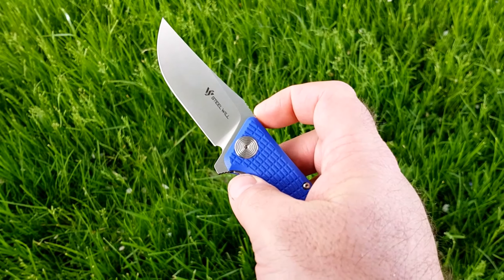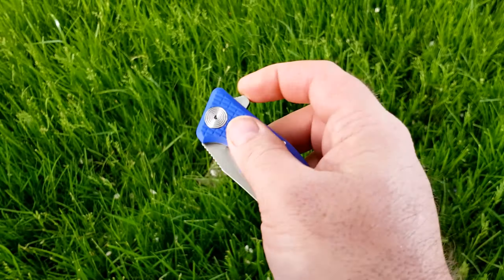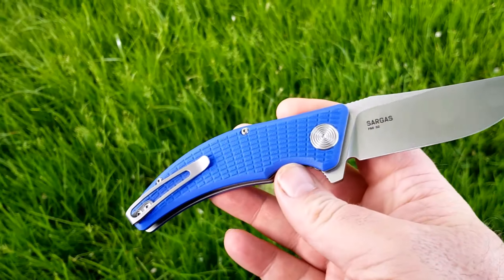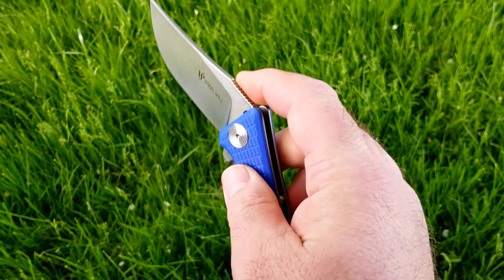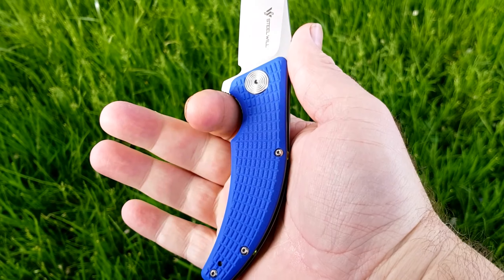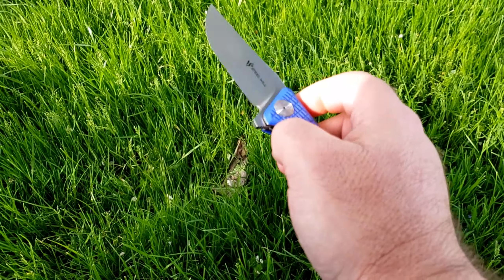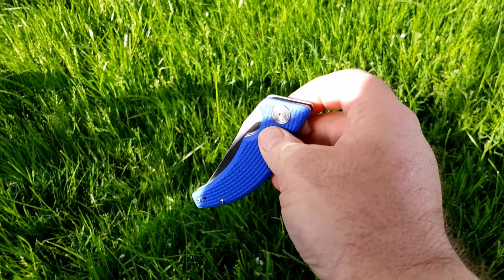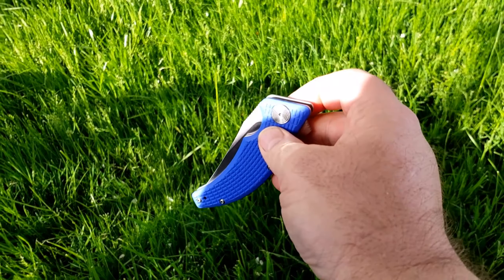WHAT KNIFE IS IN MY POCKET? 5/23/2020, STEEL WILL SARGAS, EVERYDAY CARRY, EDC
The knife in my pocket today is the Steel Will Sargas. The Sargas is a very good everyday carry ( edc) knife. D2 steel, ball bearing pivot, liner lock, G10 scales and a right or left hand tip up deep carry pocket clip. It is also budget at around $55.